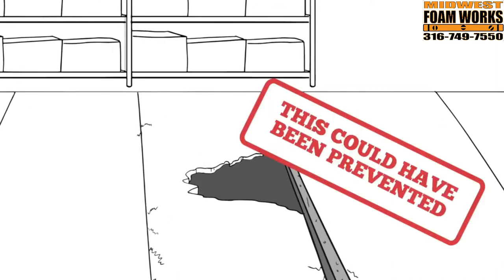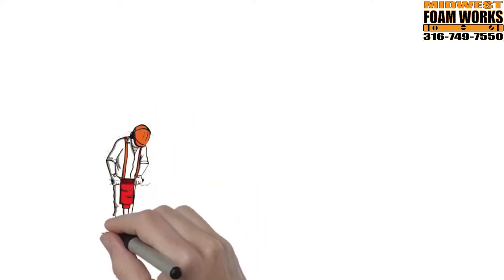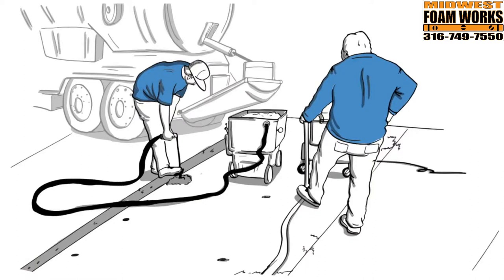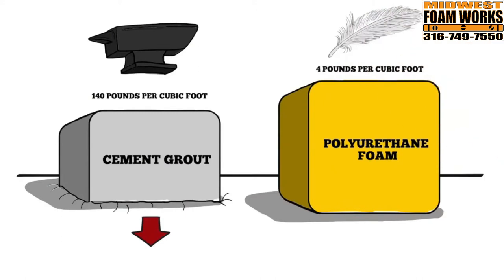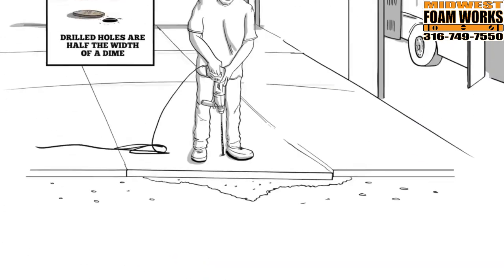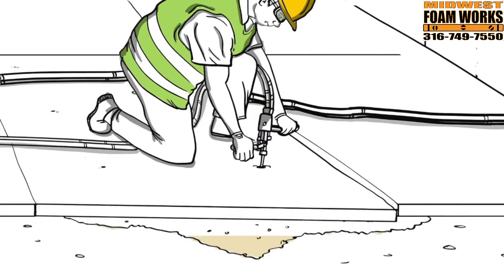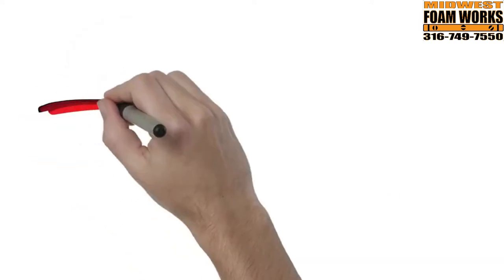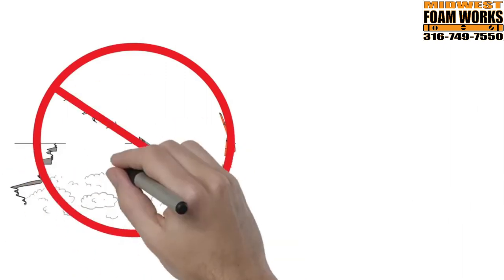Foam Injection Explainer